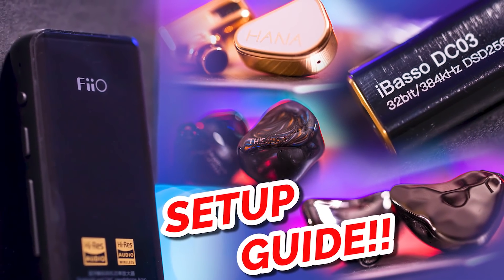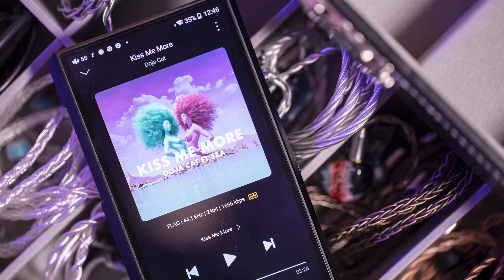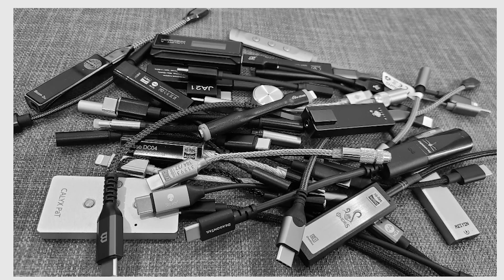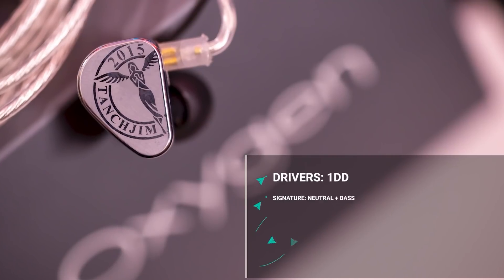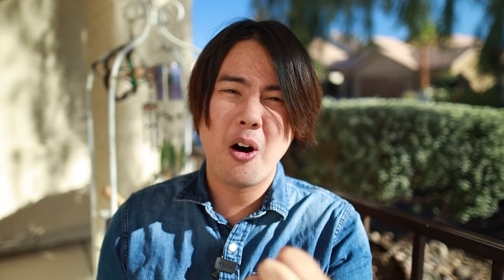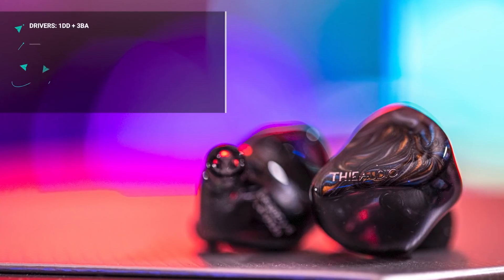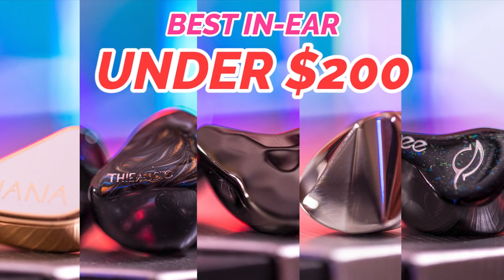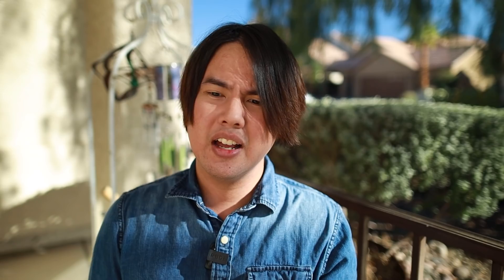$500 Audiophile Starter Guide (IEM Edition)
Favorite IEM Store (I buy 90% of everything from here)

Products Mentioned
Sources

IKKO OH10

Duo Set #2 (Variety Set)
Thieaudio Legacy 4

Contact our team here!